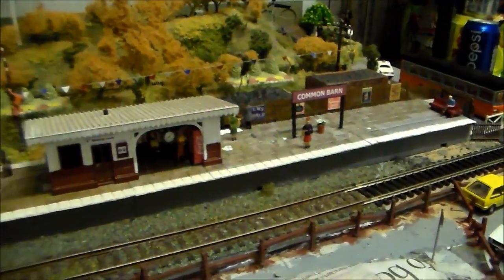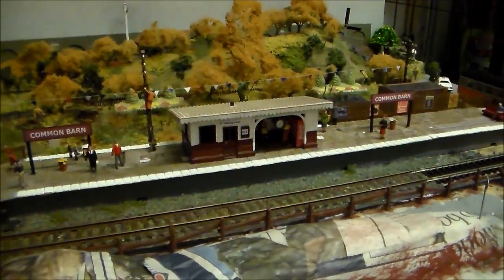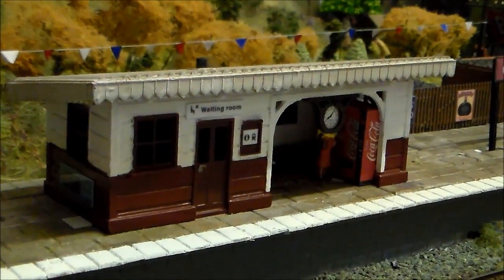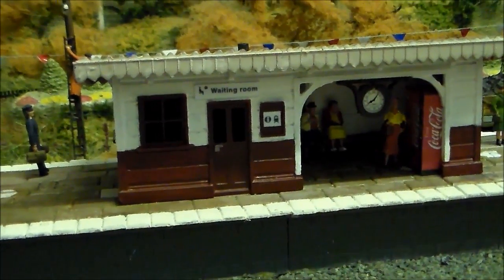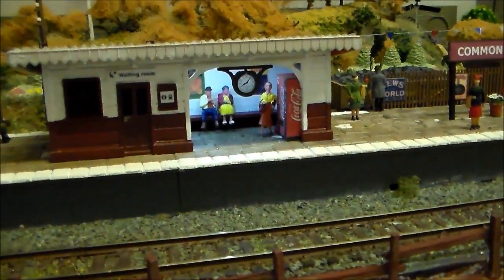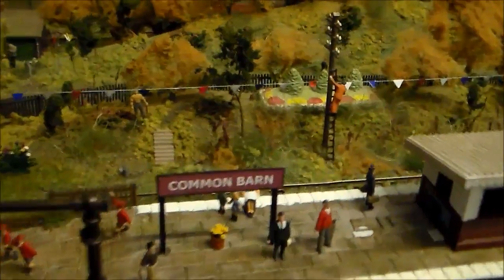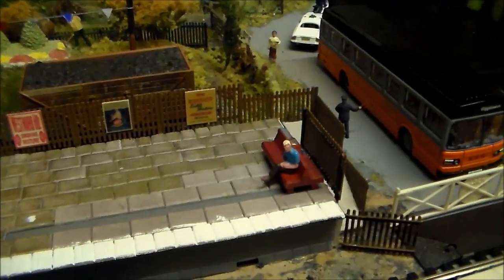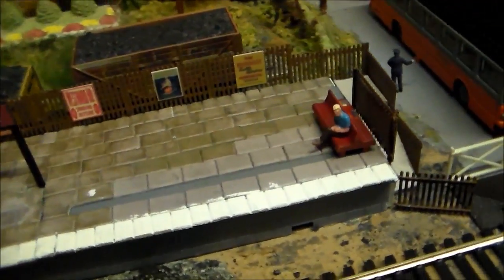Common Barn Update 25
An unexpected update on the layout! Work just commenced without any thought really :) plus the new birthday loco, enjoy!